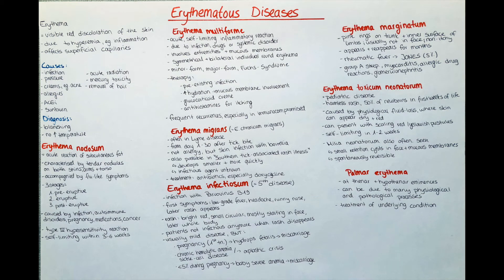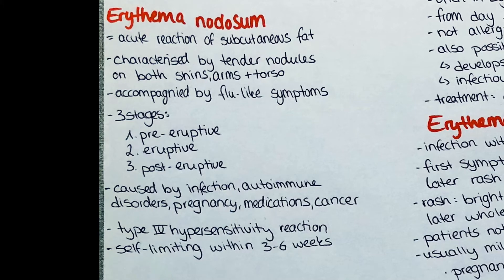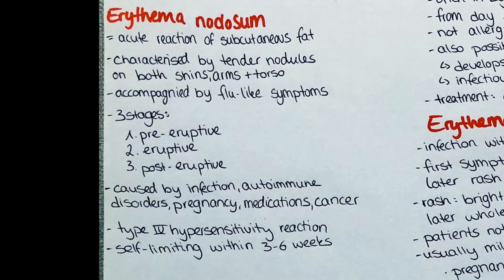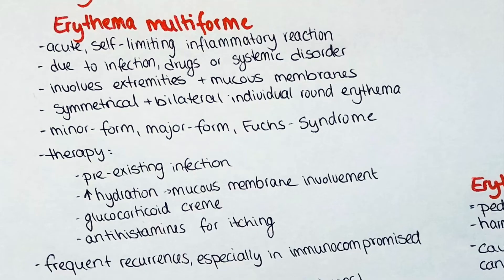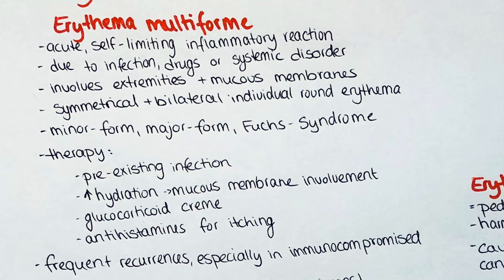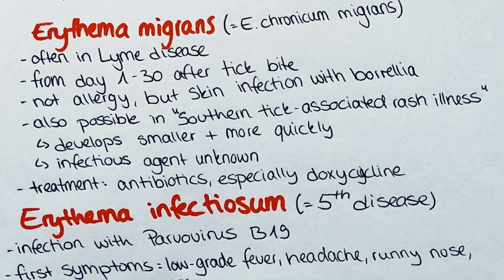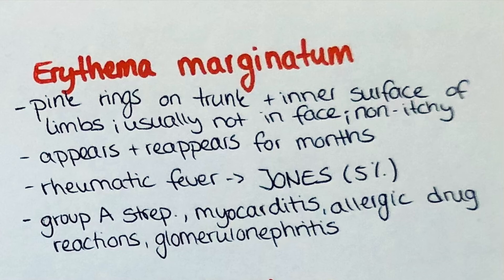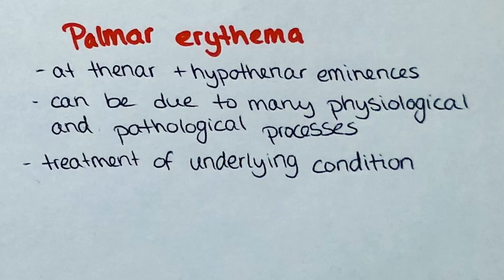Erythematous Diseases - Dermatology / Pathology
In this video I will explain what Erythema is.
I will also explain the following forms of Erythematous Diseases:
- Erythema nodosum
- Erythema multiforme
- Erythema migrant (Lyme disease)
- Erythema infectious (5th disease)
- Erythema marginatum (Rheumatic fever)
- Erythema toxicum neonatorum (paediatric disease)
- Palmar Erythema